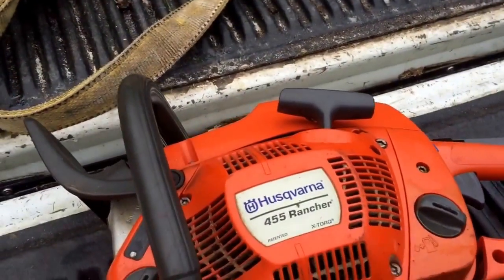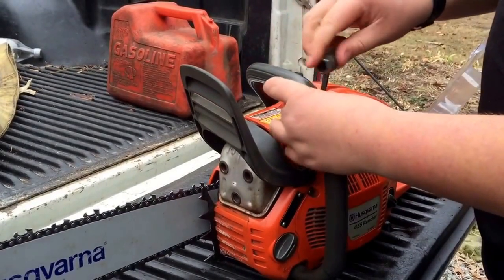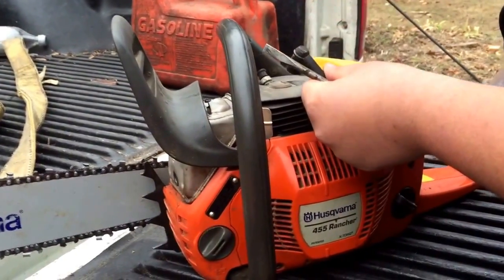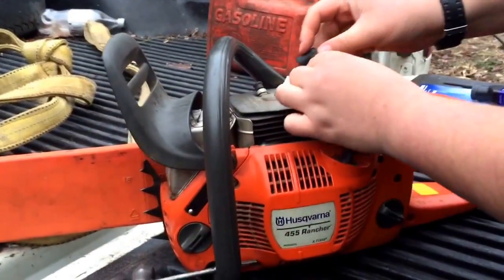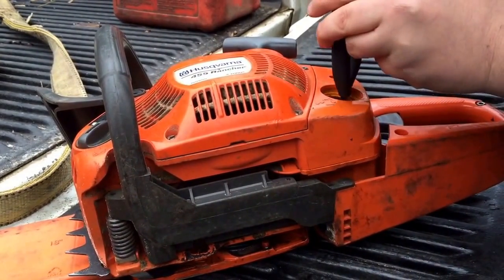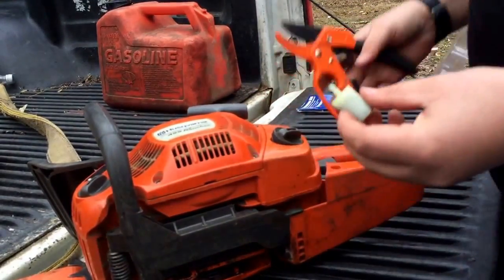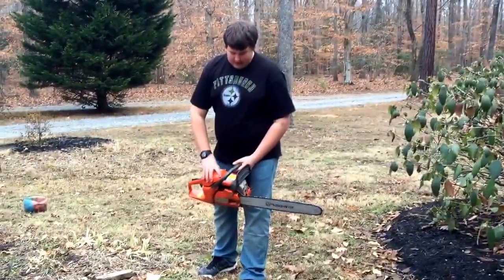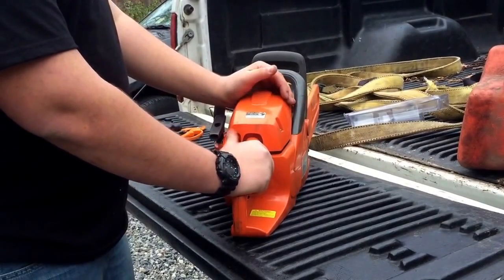How to maintain Husqvarna 455 and 460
Using the tune up kit. Should be done once a year. Takes only 20 mins.